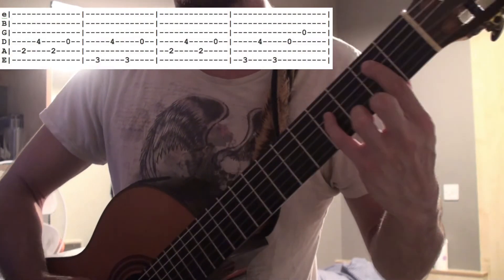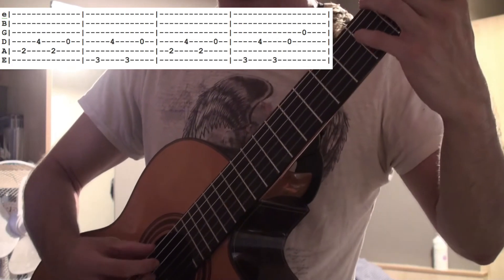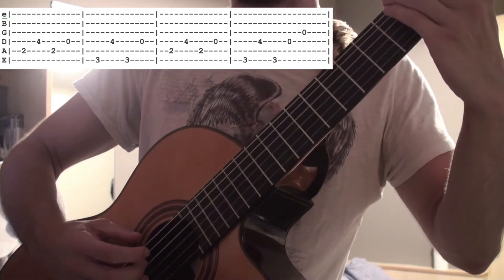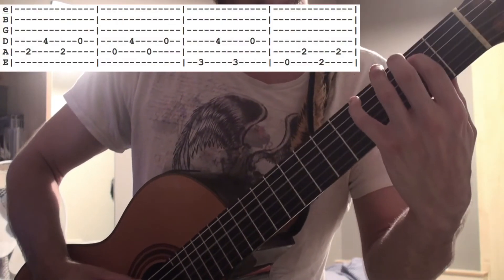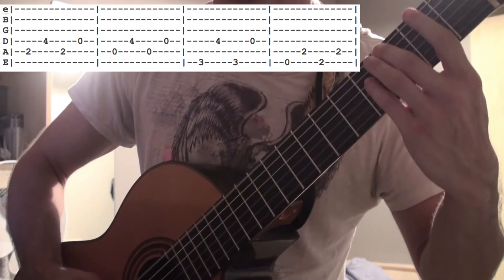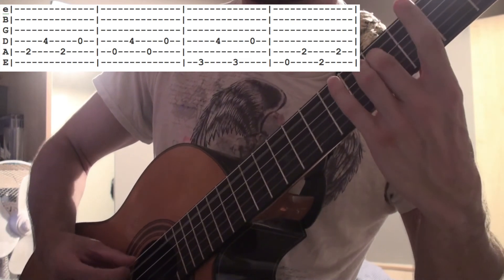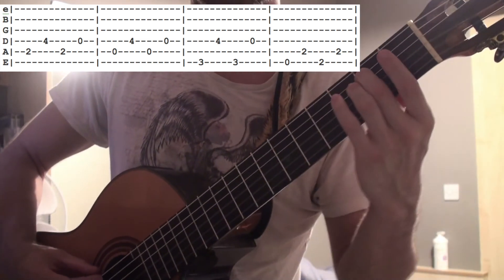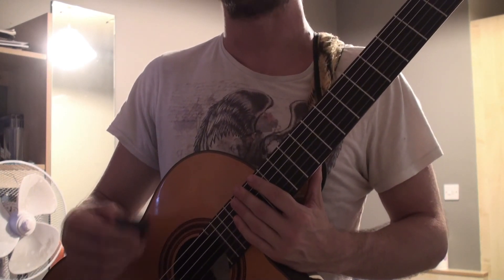Metallica - One - How To Play The Intro - Guitar Lesson - WITH TABS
A Classic.

Links to Stream/Buy my beautiful debut Classical Guitar EP Start of a New Beginning!